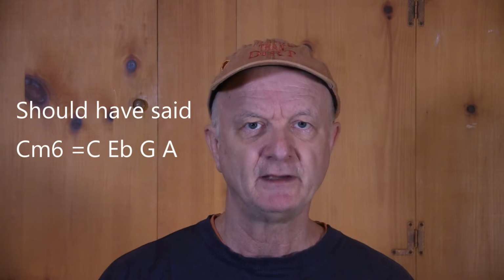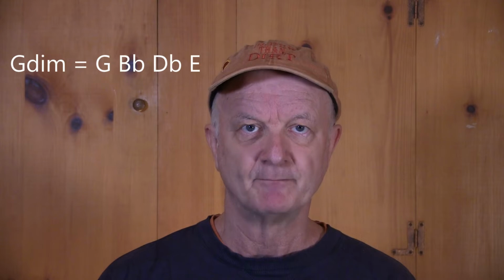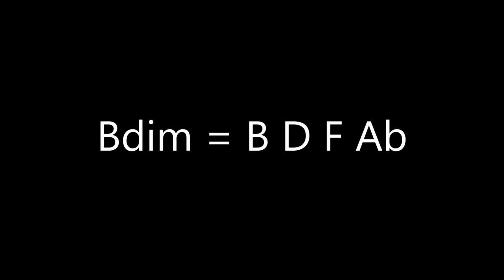Jazz Mandolin Instruction Barry Harris #18 Minor Sixth Diminished Scale Pete Martin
The wonderful Jazz improvising method of Barry Harris taught on the mandolin by Pete Martin.  This episode looks at learning and practicing the minor sixth diminished scale for use against tonic minor chords.